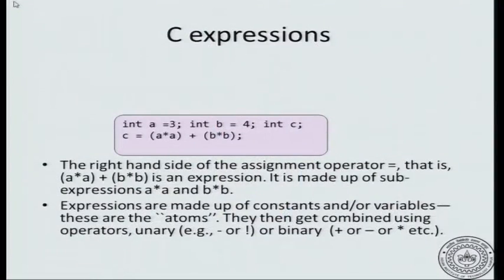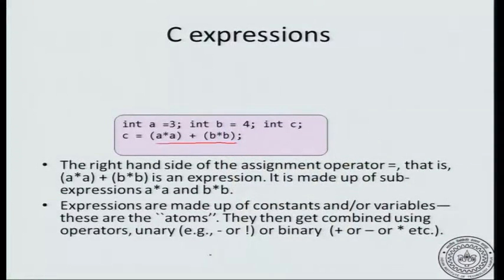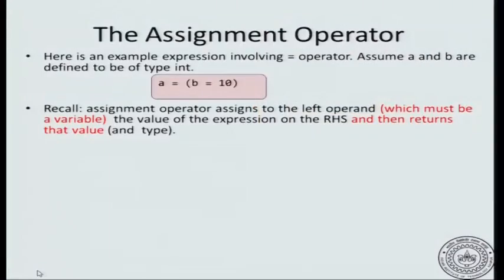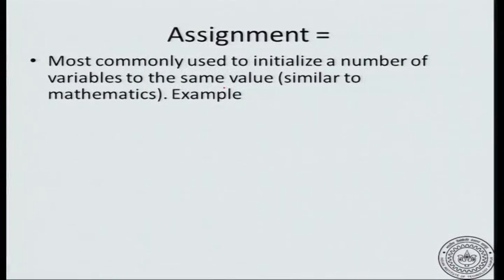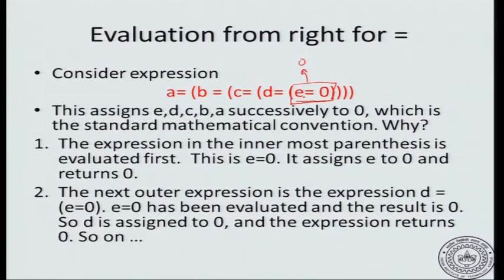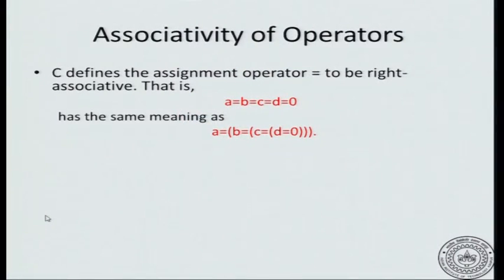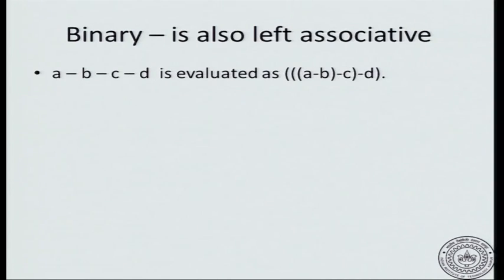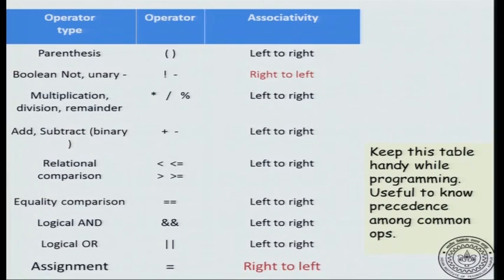NPTEL LECTIRE-22)Operator expanssion associtivity